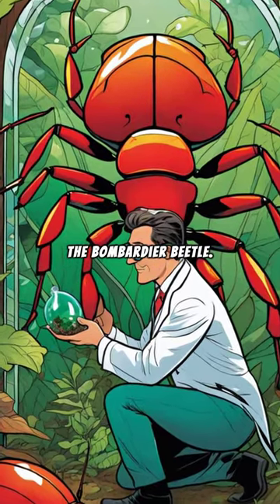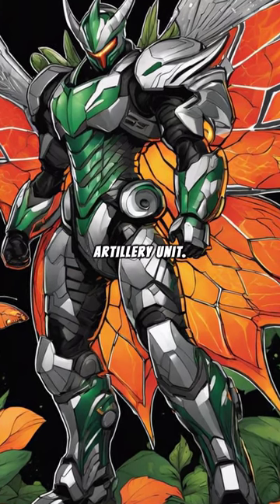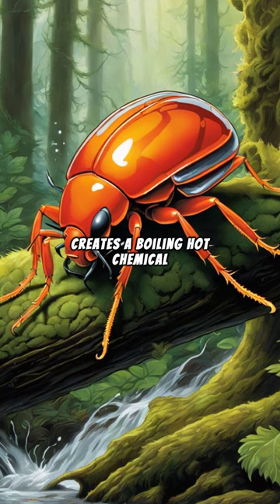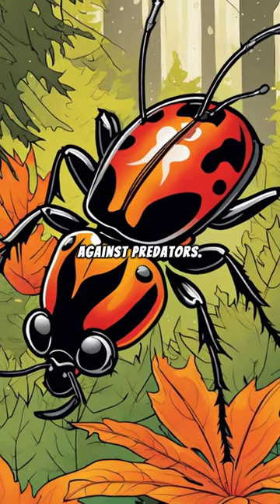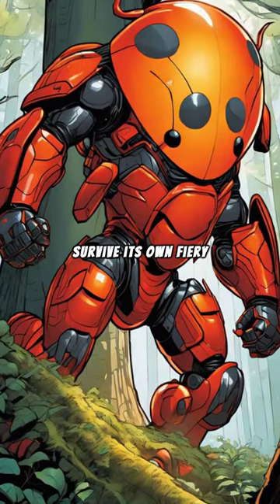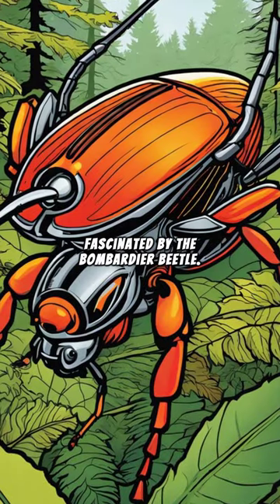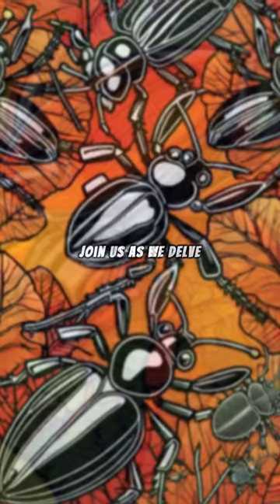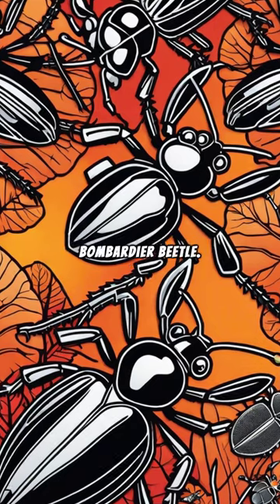The insect worlds mobile artillery the bombardier beetle !!!